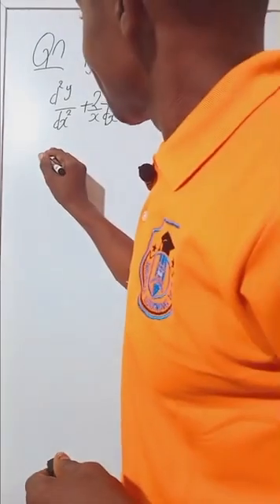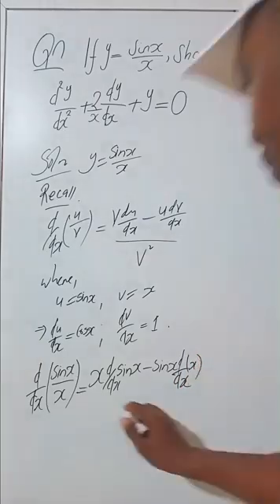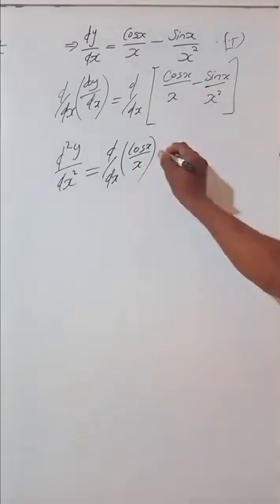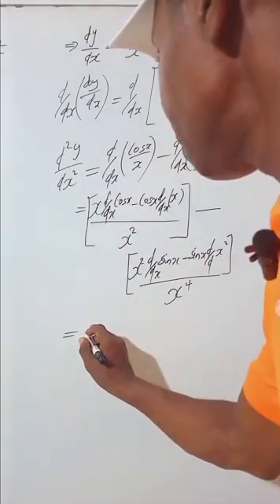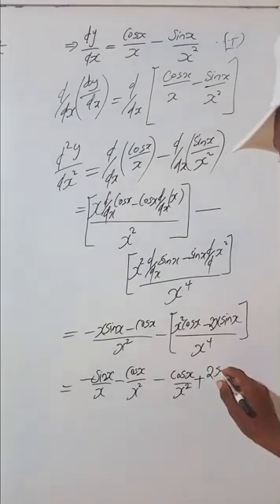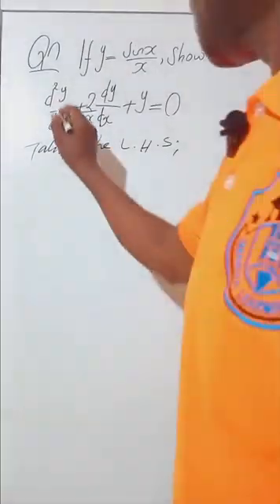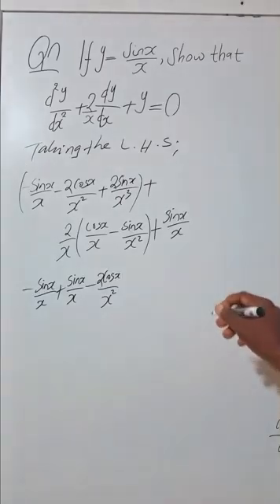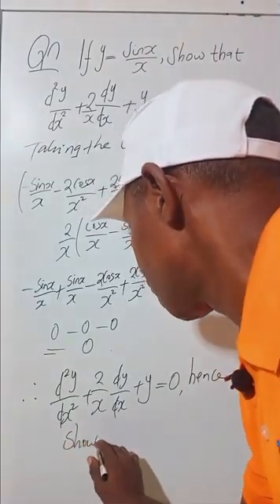How to find the second derivative of a function